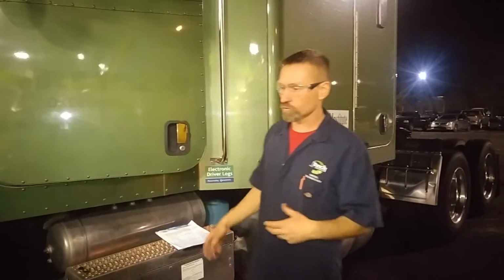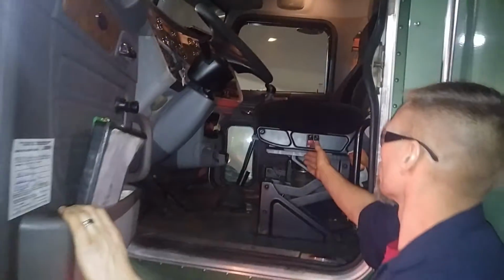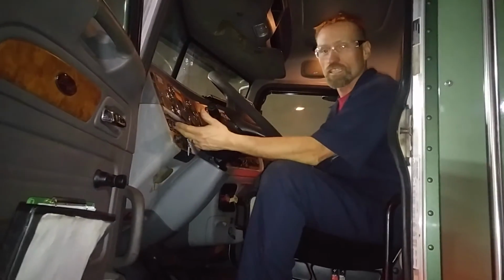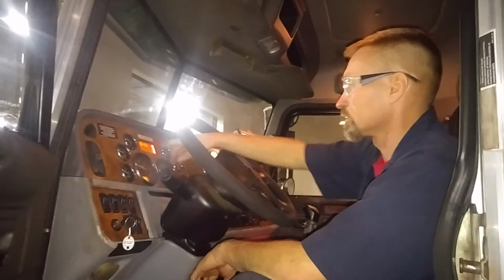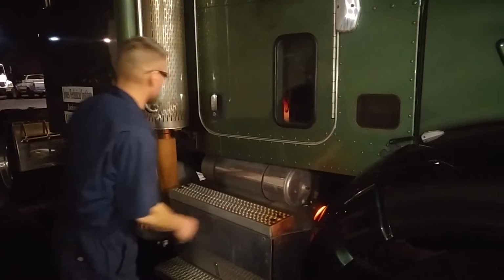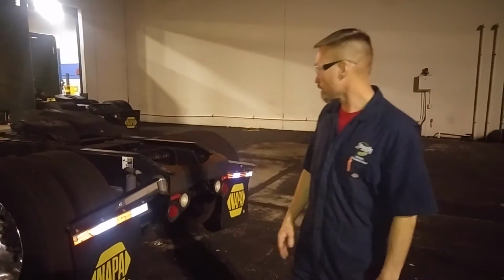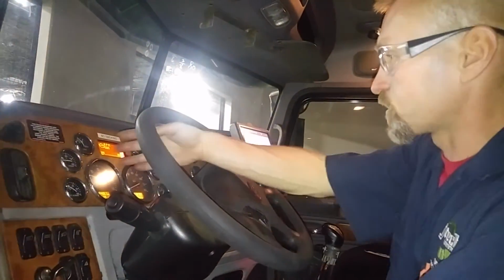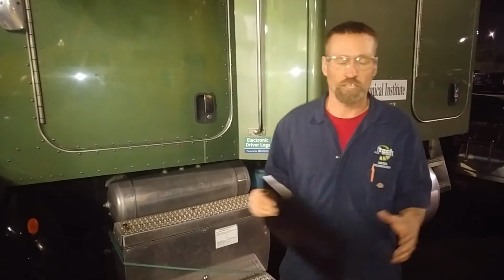Cab and Hood Inspection